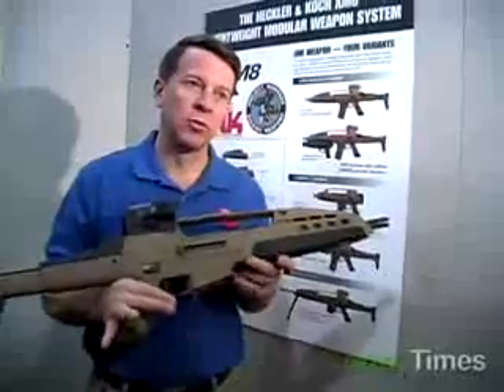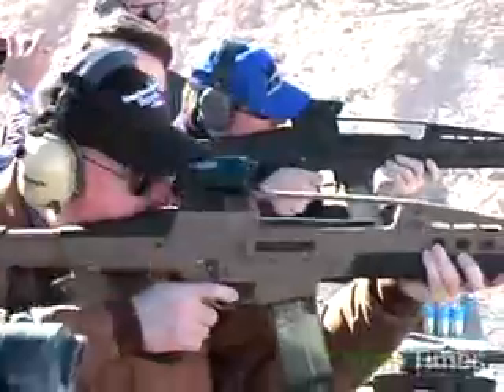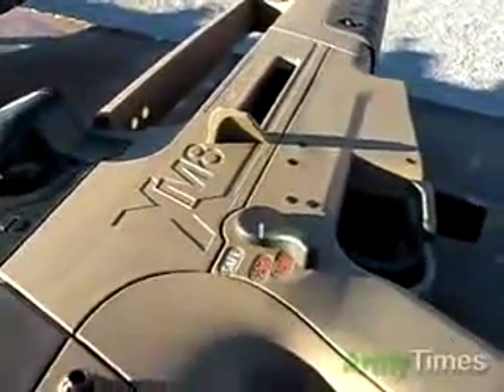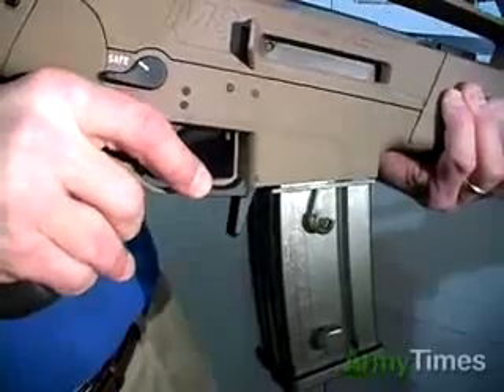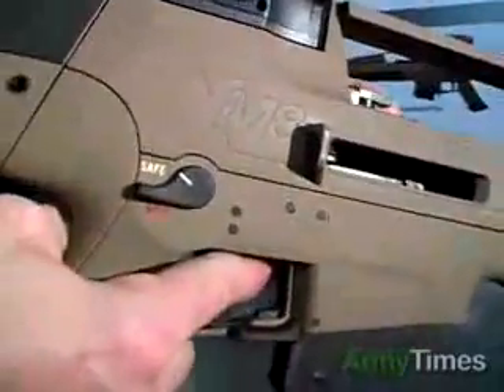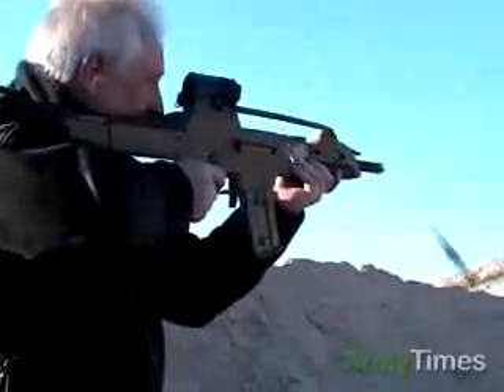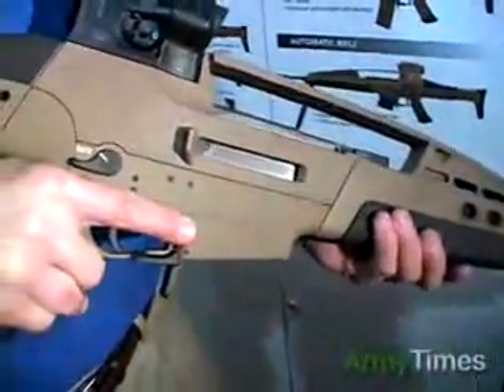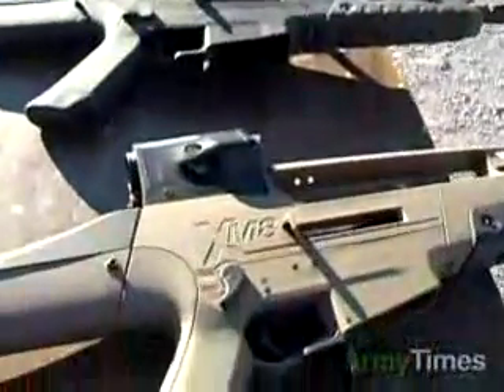The XM8 Assault Rifle